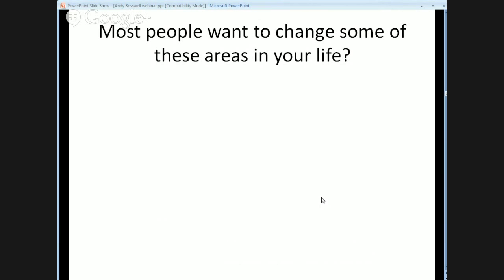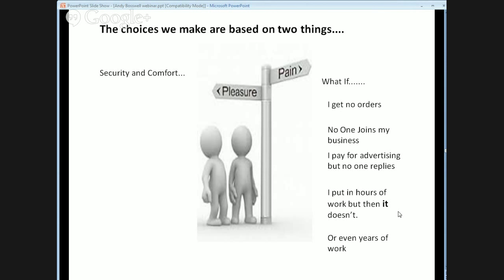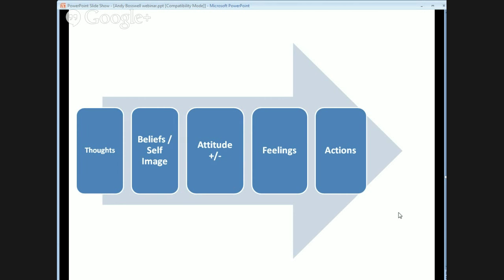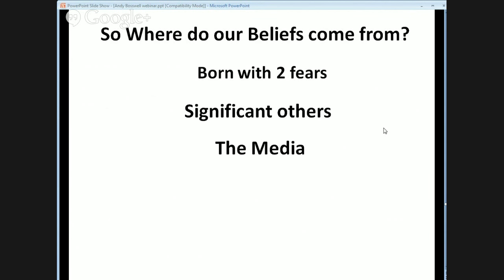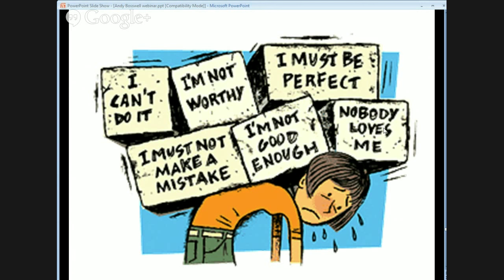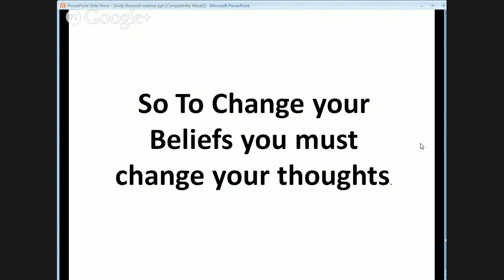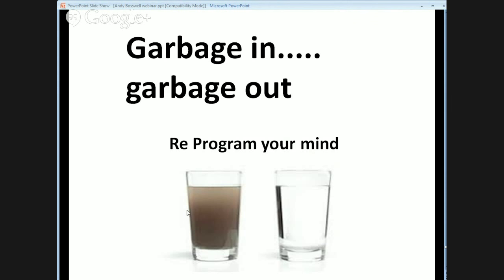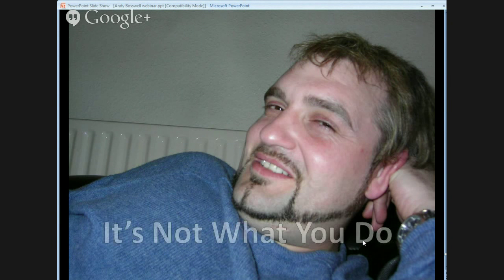Team Webinar with Kevin Rider